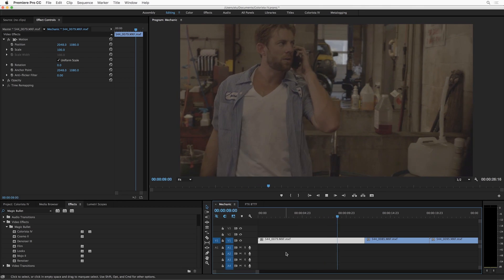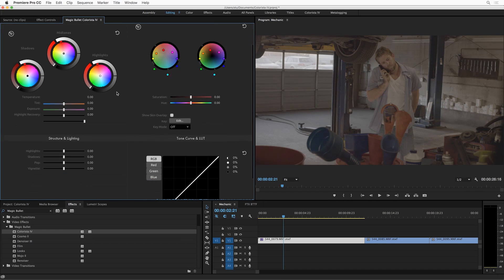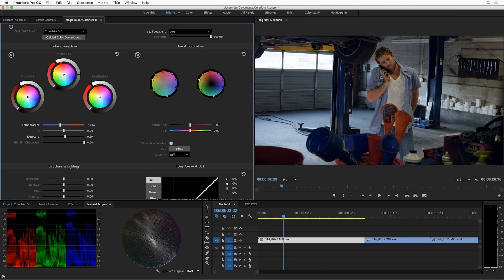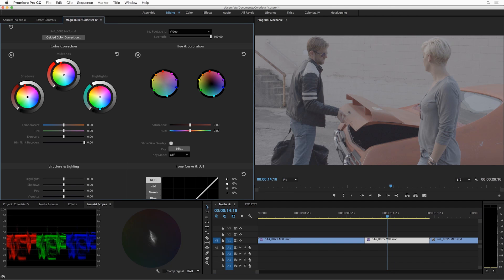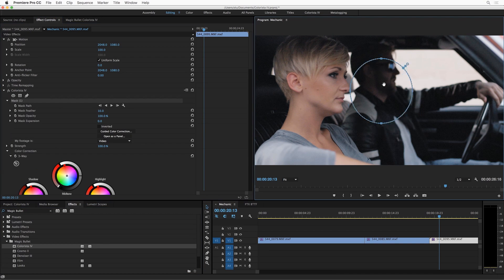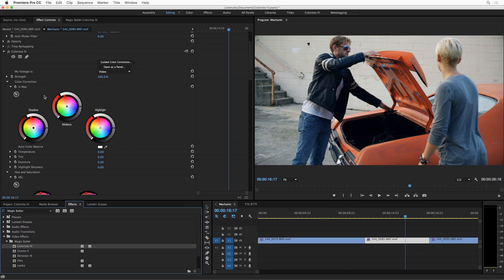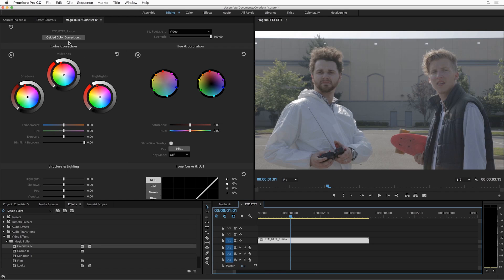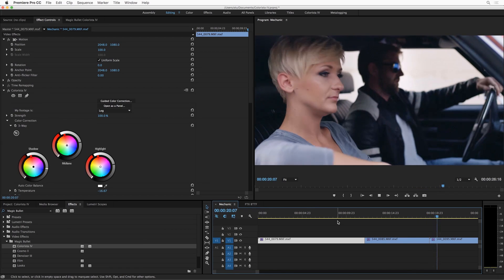Magic Bullet Colorista IV Tutorial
Magic Bullet Colorista IV